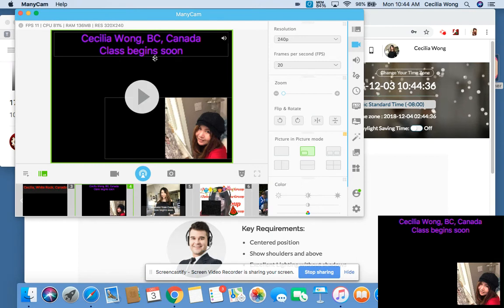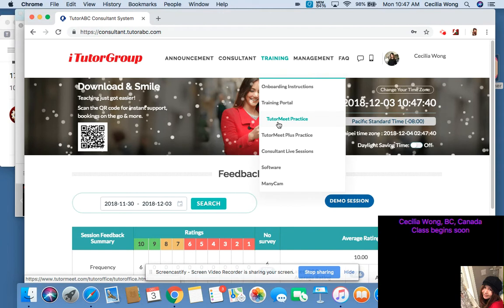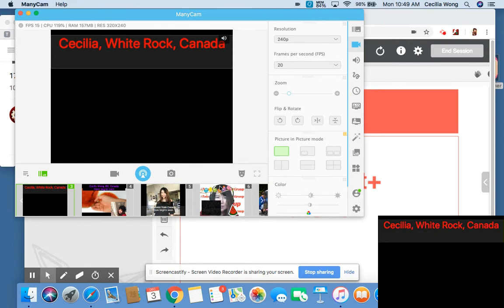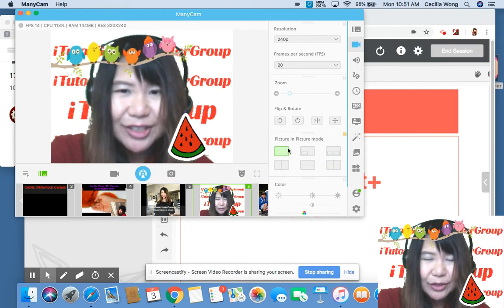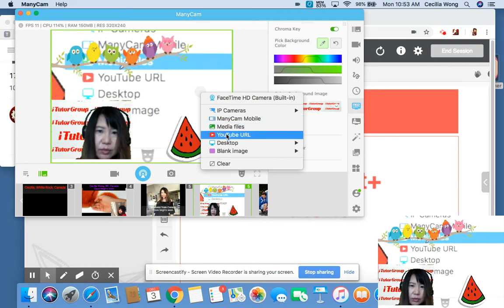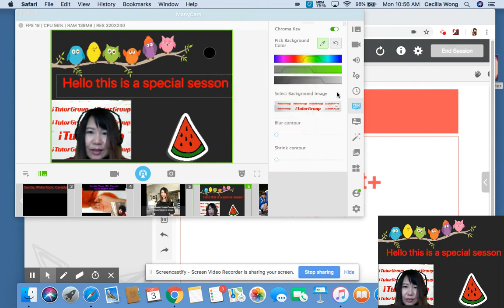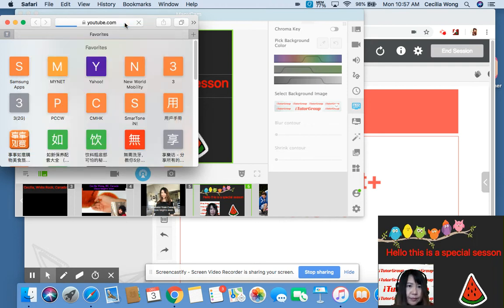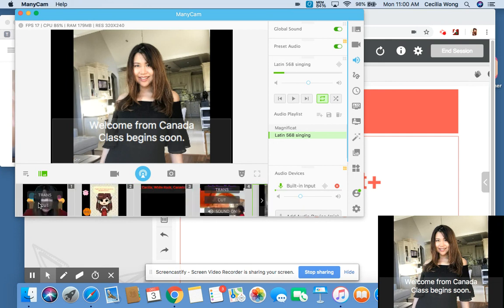ManyCam - How to add Youtube link to Manycam and more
Hello from Canada! teacherMissCC is a referring teacher recruiting and supporting you to teach English online. APPLY NOW at
and meet age 5-12 on an animated platform (if you reside in Canada/America, enroll in university)

Apply at ITutorGroup meeting 5-18/grownups you can be native or non native